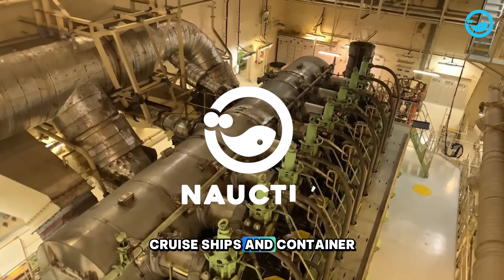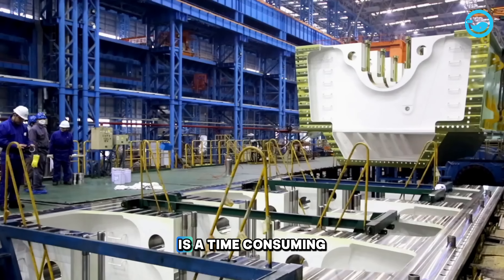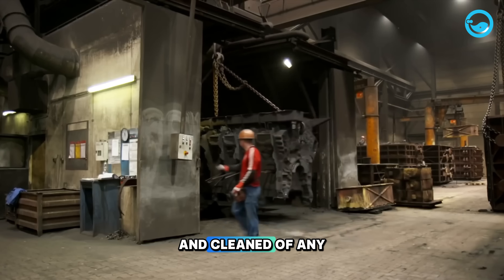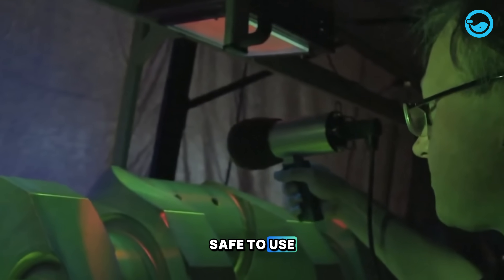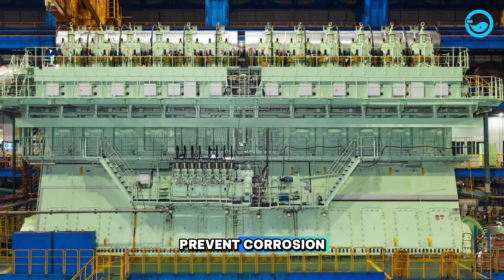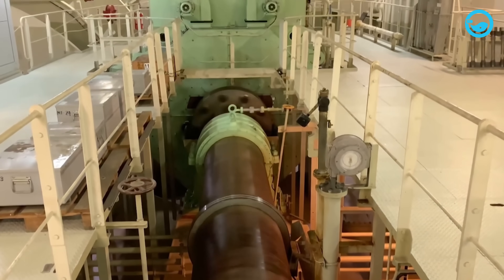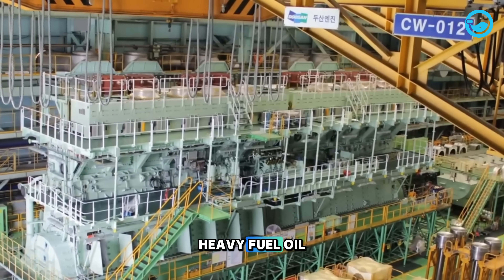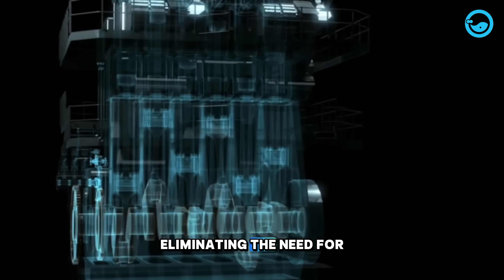How They Build 3 Story Building Sized 110,000 Horsepower Engine That Powers Ships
This is How They Build 3 Story Building Sized 110,000 Horsepower Engine That Powers Ships